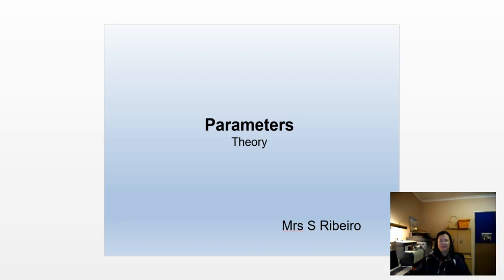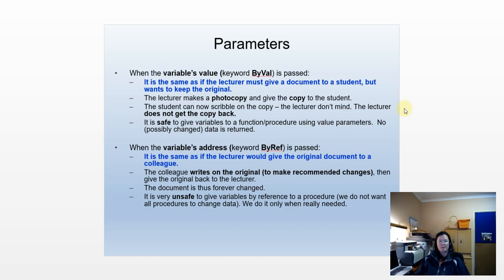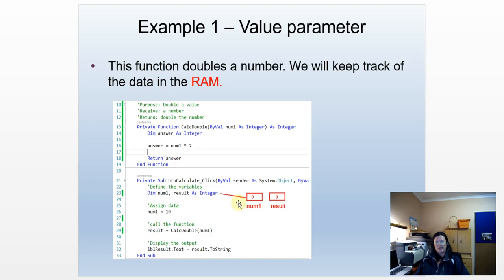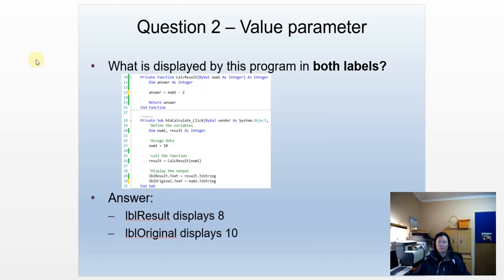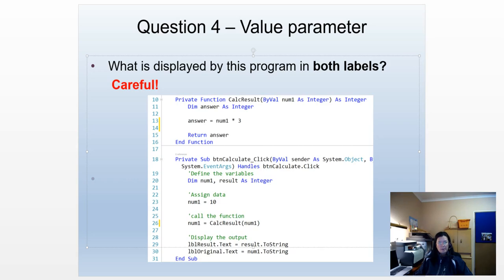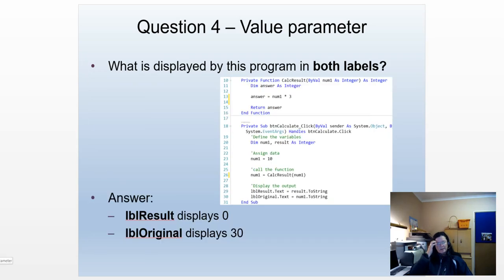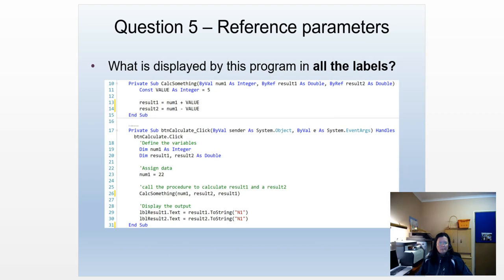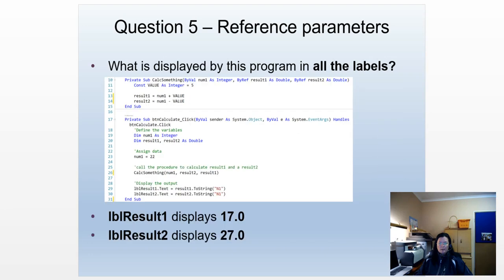Parameters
ASPRX1 - Unit 2 Lesson 3 -Types of parameters and examples how they are used